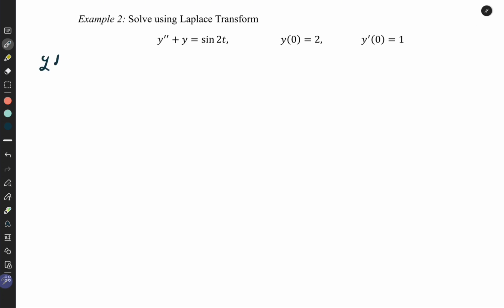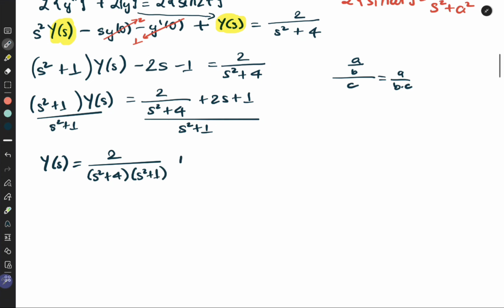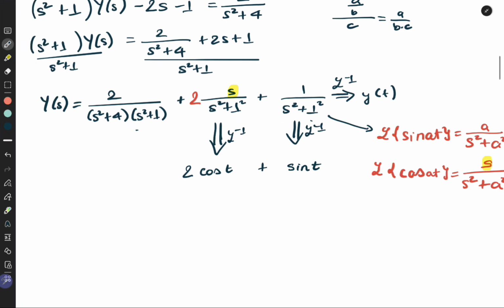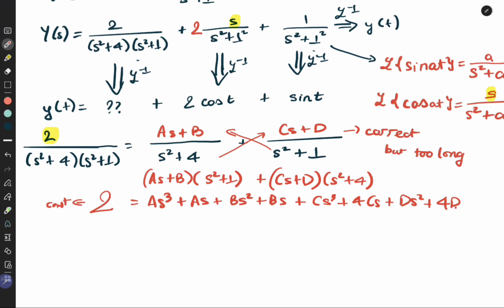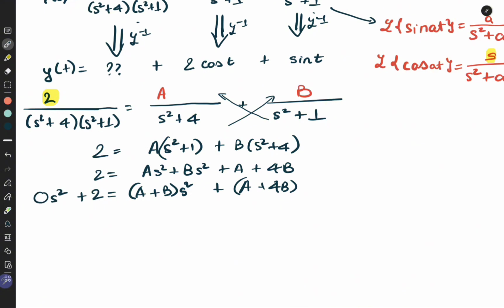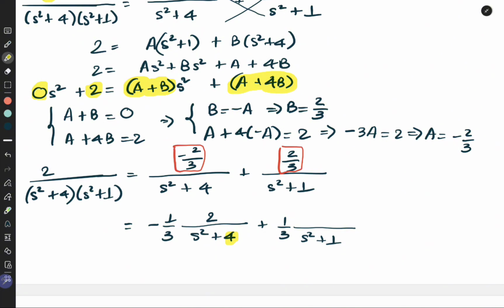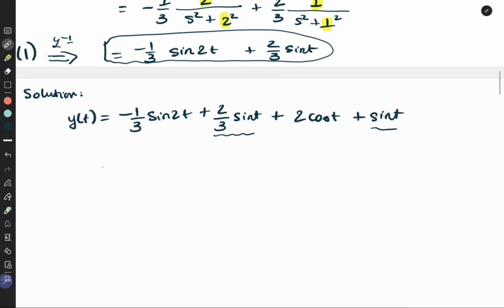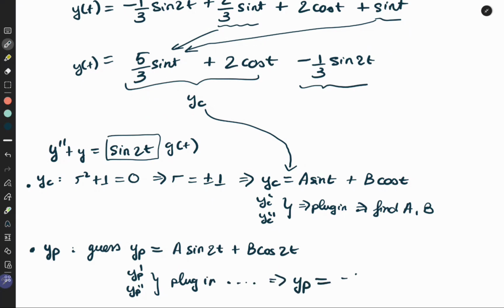Solving second order DE using Laplace Example 2